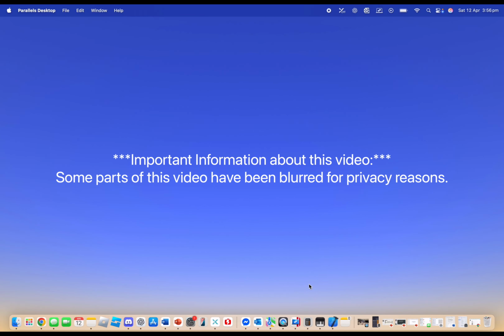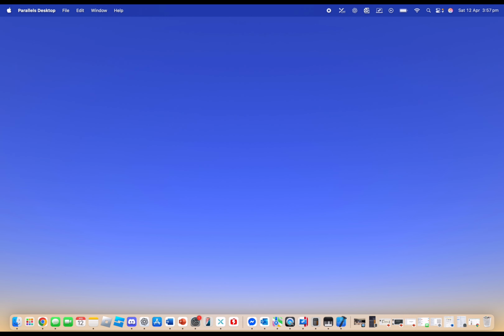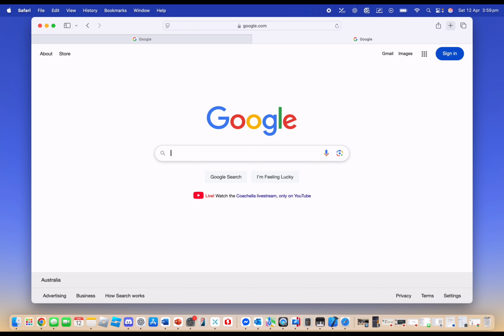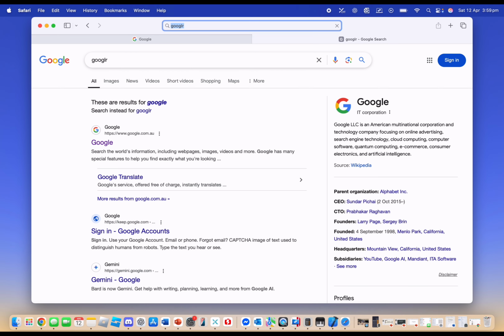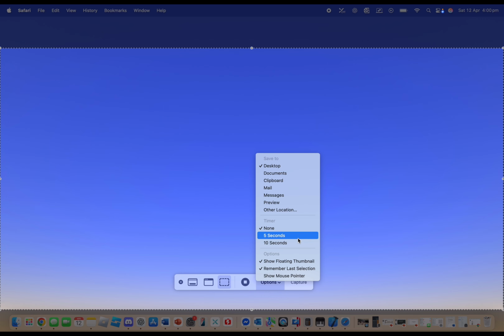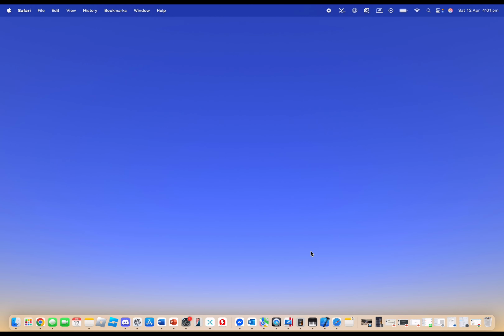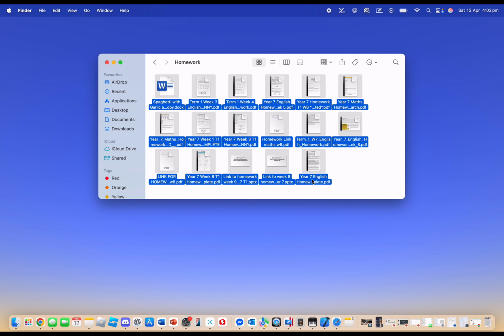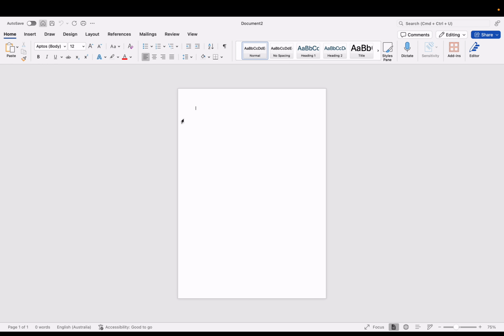10 Useful MacBook Tips you probably didn't know about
Got your own Tech Problem you want to see solved? Post it in the comments.